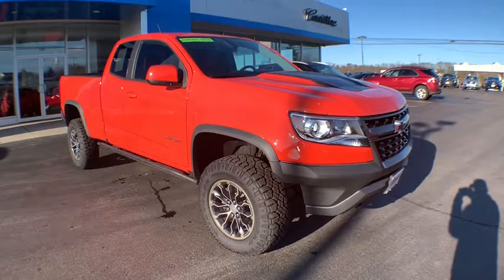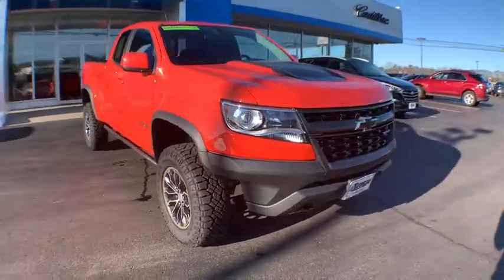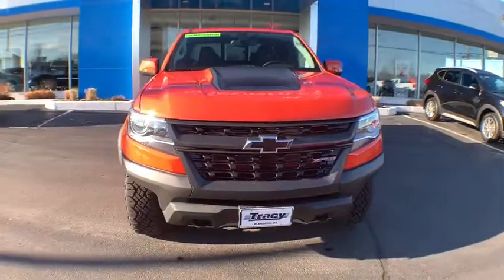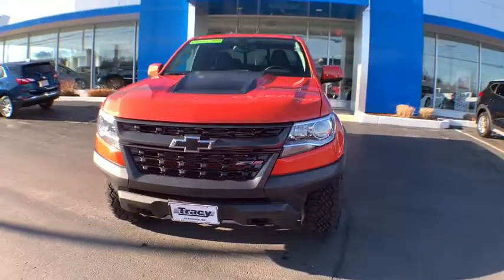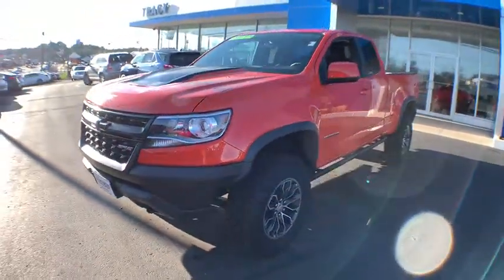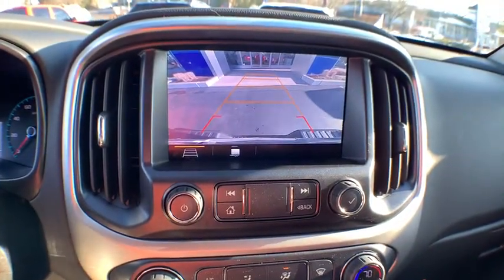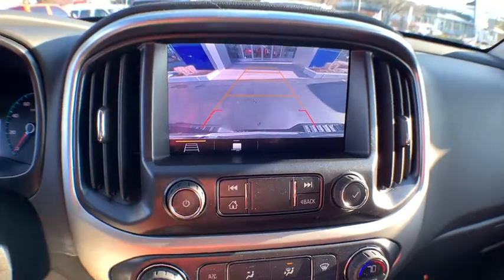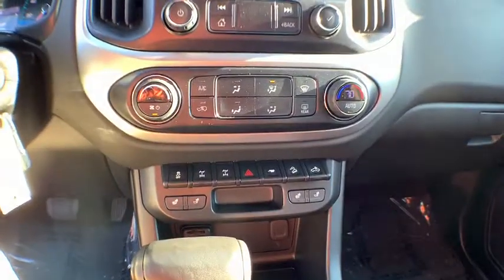2019 Chevrolet Colorado Plymouth, Kingston, Carver, Bourne, Middleborough, MA TRK19695A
Used 2019 Chevrolet Colorado available in Plymouth, Massachusetts at Tracy Chevrolet Cadillac. Servicing the Kingston, Carver, Bourne, Middleborough, MA area.
2019 Chevrolet Colorado 4WD ZR2 - Stock#: TRK19695A - VIN#: 1GCRTEEN2K1261272

HEATED SEATS LEATHER BACK UP CAMERA NAVIGATION-GPS BED LINER RUNNING BOARDS SIRRUS XM RADIO PARK ASSIST USB AUTOMATIC CLIMATE CONTROL 4X4 APPLE ANDROID RADIO GOOD TIRES GOOD BRAKES PREMIUM SOUND OVERSIZE TIRES AND WHEEL PACKAGE TOW PACKAGE BOTH SETS OF KEYS AND FOBS V6 4WD 17 x 8 Aluminum Wheels 2 USB Data Ports w/SD Card Reader 4-Wheel Disc Brakes ABS brakes Black Rear Bumpers Black Spray-On Bedliner w/Chevrolet Logo Bose Premium 7-Speaker Audio System Feature Driver-Selectable Full-Locking Front Differential Driver-Selectable Full-Locking Rear Differential Electronic Stability Control Exterior Parking Camera Rear Heated door mirrors Heated Driver & Front Passenger Seats Heavy-Duty Trailering Package Integrated Trailer Brake Controller Off-Road Appearance Package Preferred Equipment Group 4ZR Radio: Chevrolet Infotainment 3 Premium System SiriusXM Radio Speed-sensing steering Steering wheel mounted audio controls Traction control.brClean CARFAX. CARFAX One-Owner. Certified.brChevrolet Certified Pre-Owned Details:brbr  * Roadside Assistancebr  * Transferable Warrantybr  * Limited Warranty: 12 Month/12000 Mile (whichever comes first) from certified purchase datebr  * 172 Point Inspectionbr  * Powertrain Limited Warranty: 72 Month/100000 Mile (whichever comes first) from original in-service datebr  * 24 months/24000 miles (whichever comes first) CPO Scheduled Maintenance Plan and 3 days/150 miles (whichever comes first) Vehicle Exchange Programbr  * Warranty Deductible: $0br  * Vehicle Historybrbrbr2019 Chevrolet Colorado ZR2 Crush 4WD 8-Speed Automatic V6